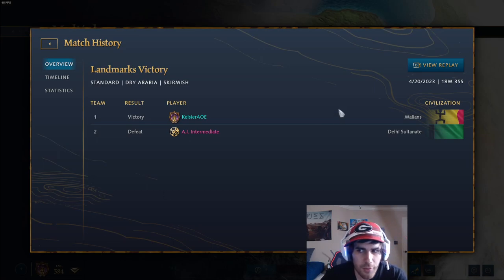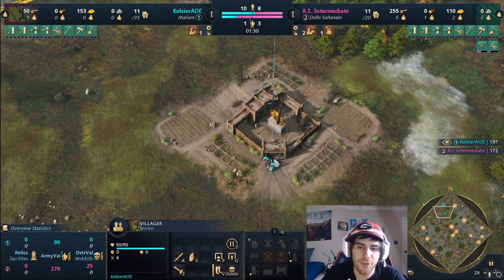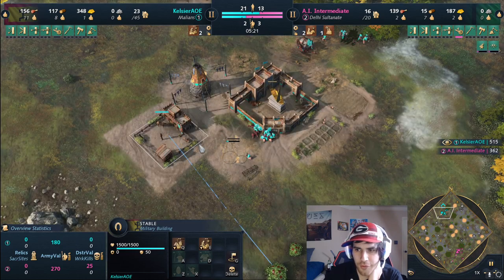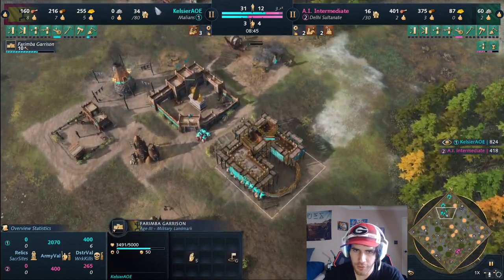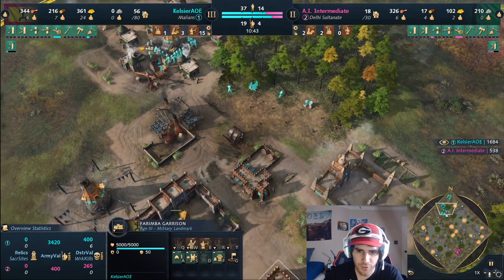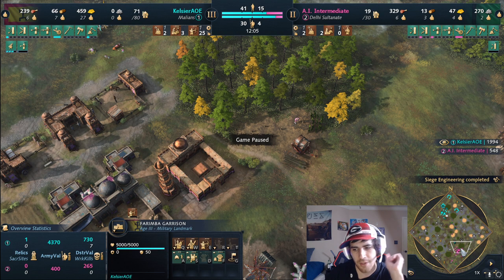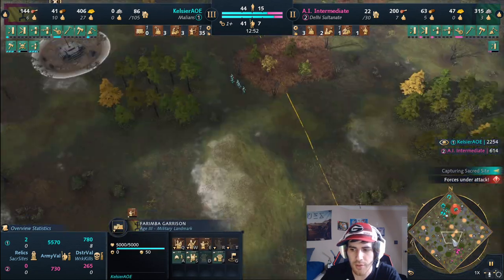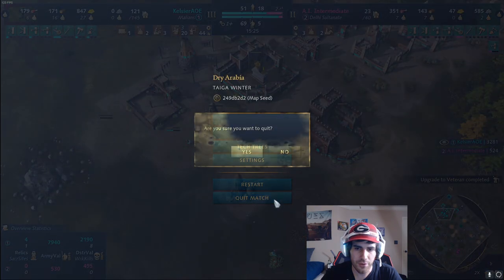Malian Castle Rush Build Order and Strategy Guide Season 4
A viewer asked for a guide on how I play Malians so here it is!

 However I do think I have good knowledge of the civ and I think this guide can be pretty useful for players trying to learn Malians!

Also, this isn't originally my build order, I learned it from watching Pros! I'm not sure who to credit, I think I learned it originally by watching Bee a long time ago, but its been refined this season to include the instant stable for warrior scouts.